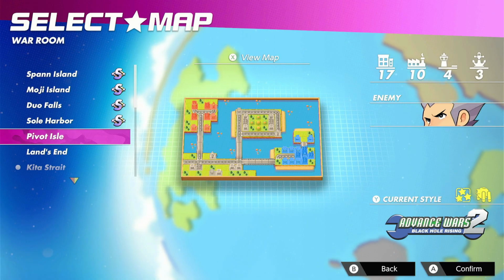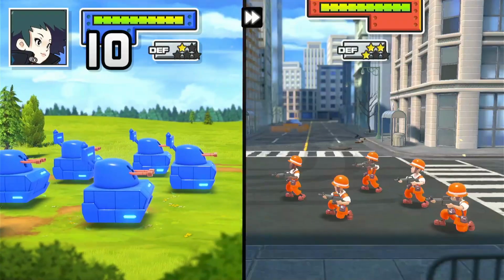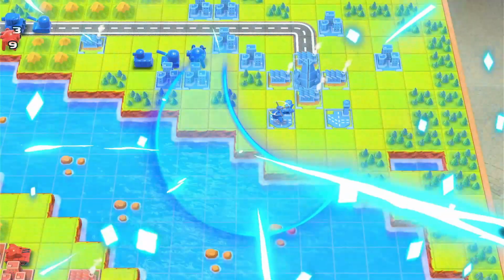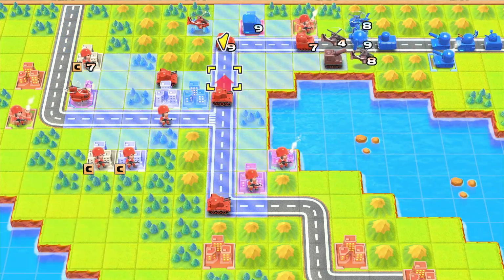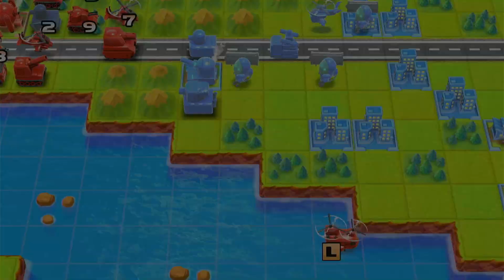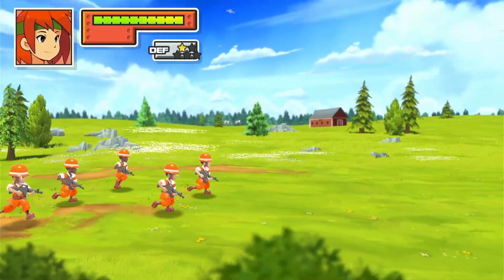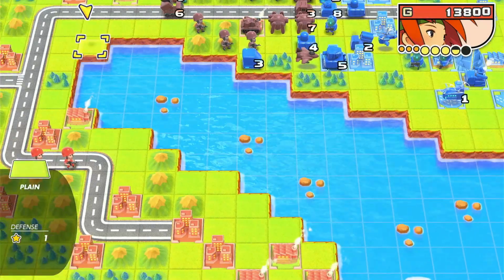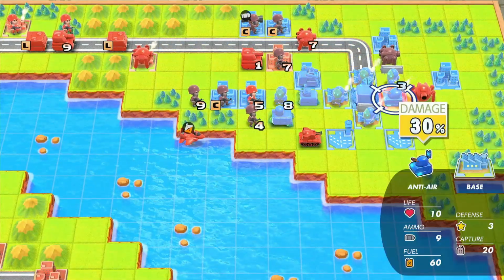War Room Challenge: Lands End | AW2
In This Series I'm going to play every War Room Map showing off fun and cool characters as well as showing some neat tricks and strategies too! so stick around as I show you my Skills in the War Room Challenge! you can also comment what CO's you want to see too! Have a Lovely day!